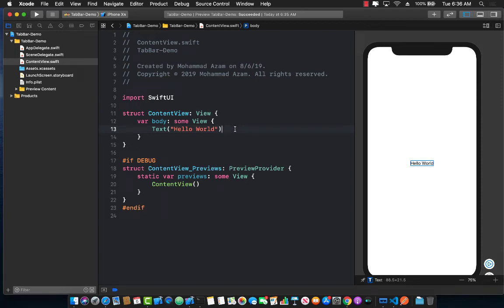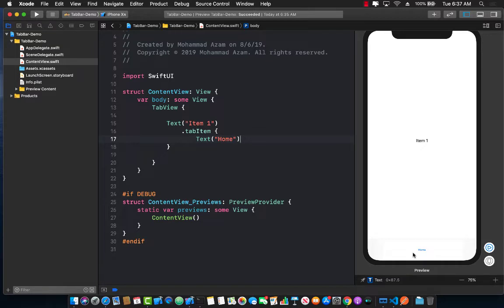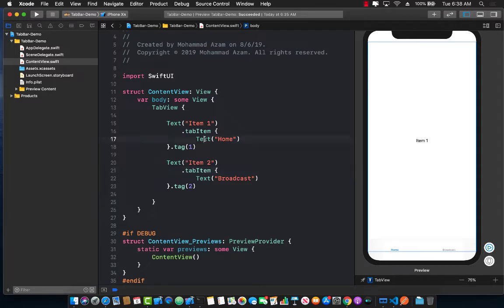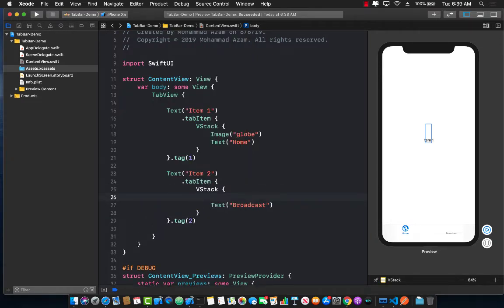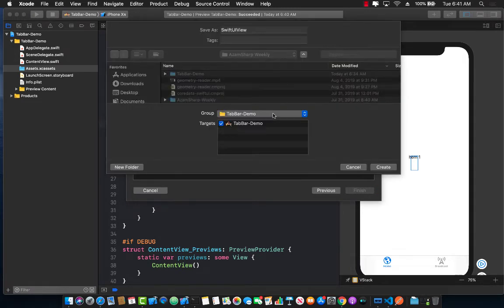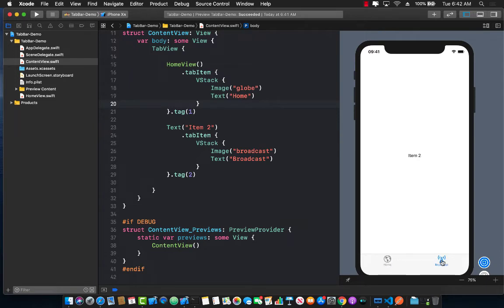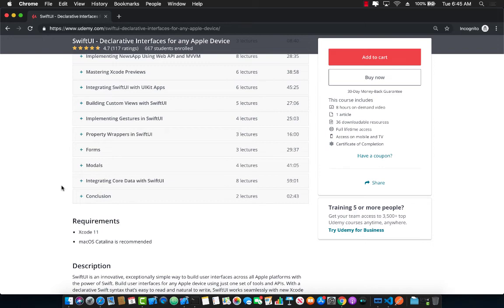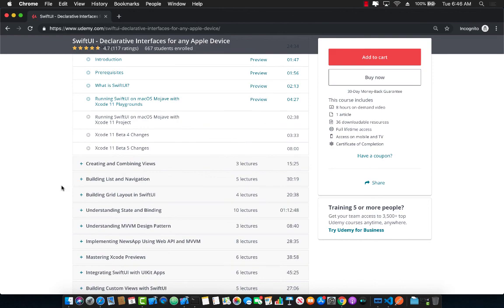Implementing TabView in SwiftUI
In this video, Mohammad Azam will demonstrate how to use TabView in Xcode 11 Beta 5 and above.